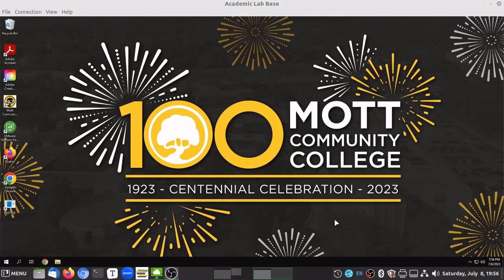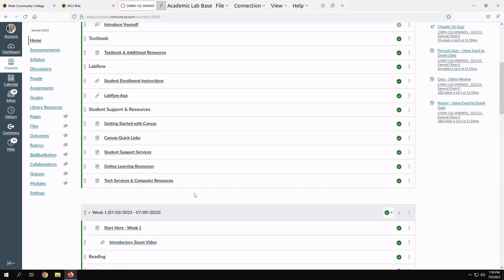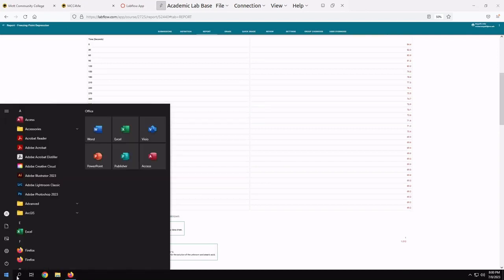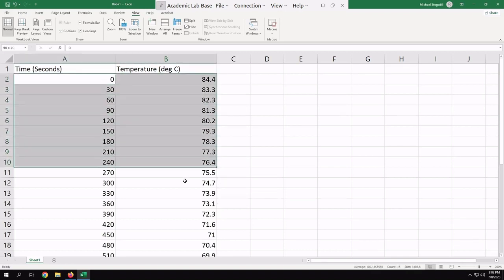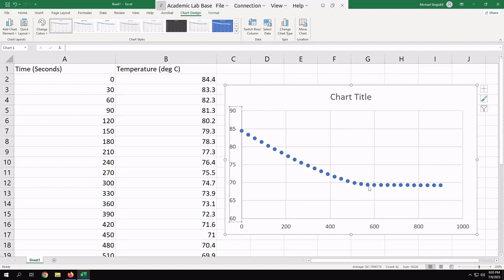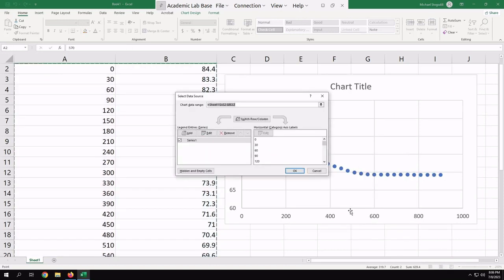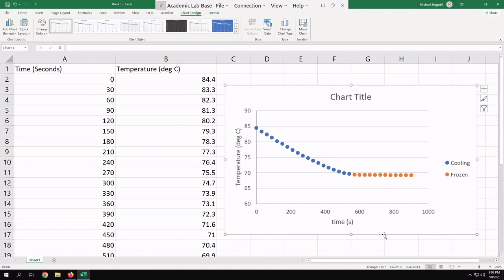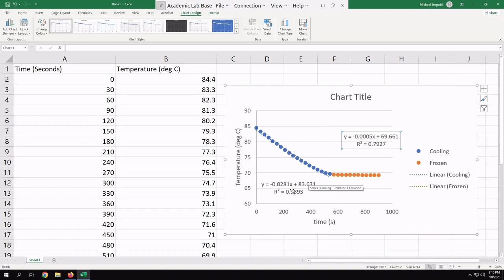LabFlow - Determination of the Molar Mass of a Solute using Freezing-Point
This video will demonstrate how to do the Excel portion of the Labflow experiment Determination of the Molar Mass of a Solute using Freezing-Point.